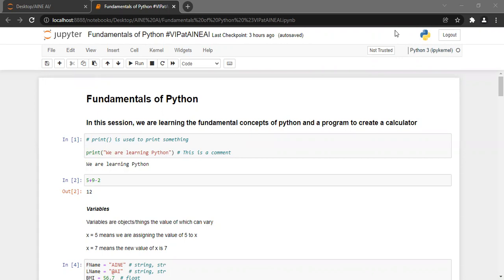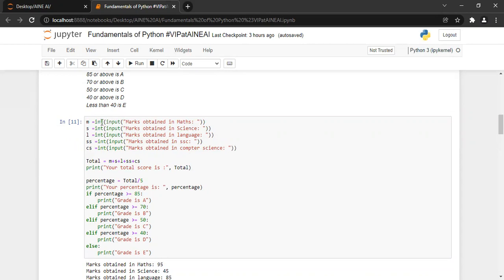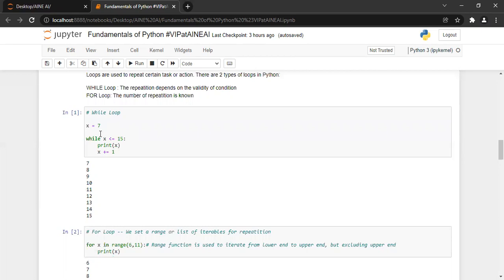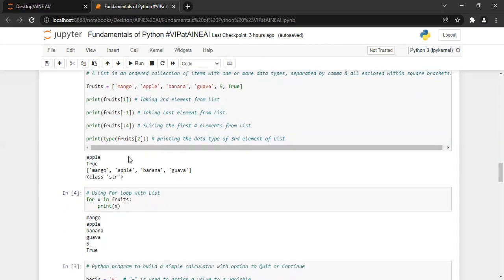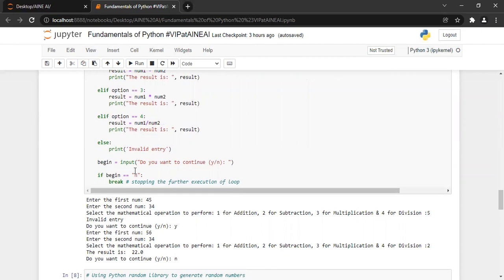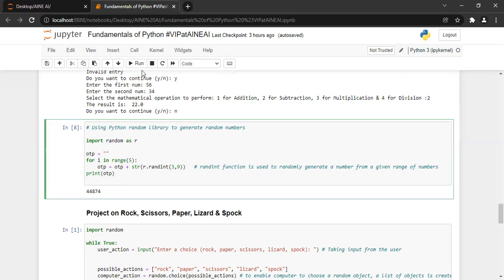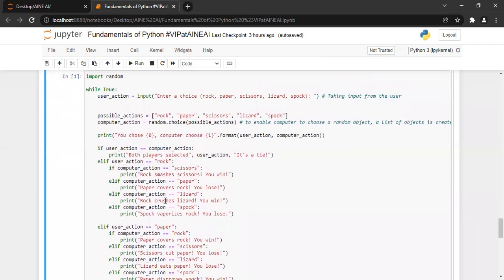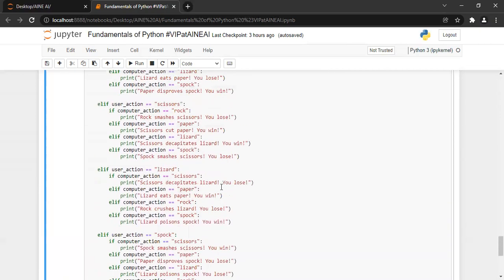Essentials of Python Programming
This video is a part of internship program organised by AINE@AI of November '21 batch. The video is about python programming, its data types & 2 programs : Simple calculator and Making a Rock, Scissor, Paper, Lizard & Spock game using Python.